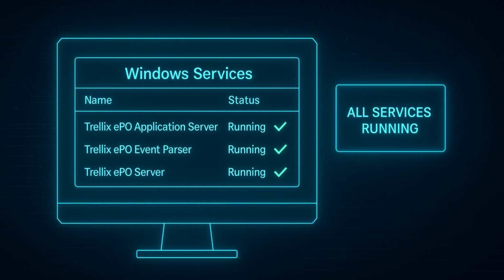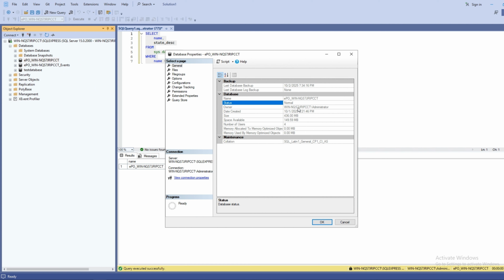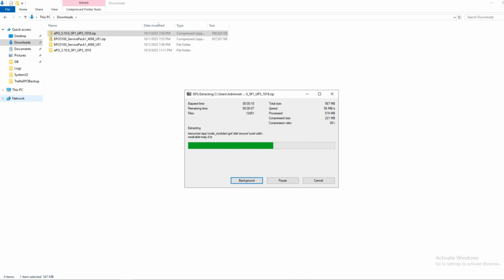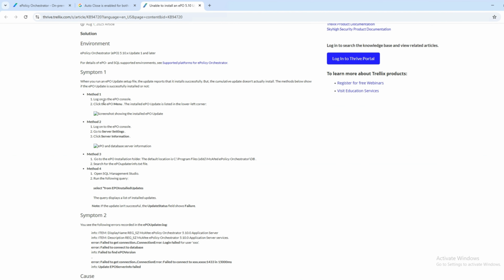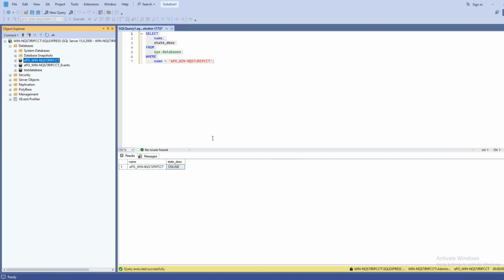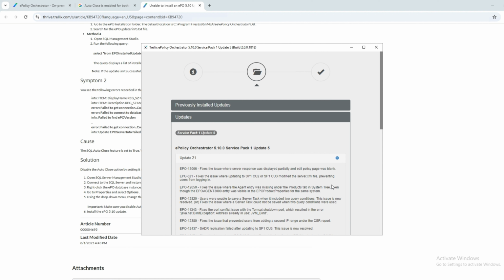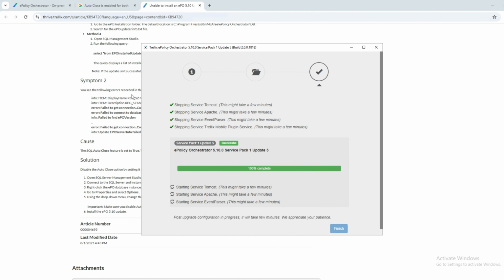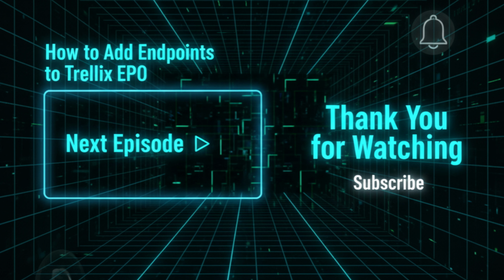How to Update Trellix ePO to SP1 Update 5 | Step-by-Step Upgrade Guide (2025)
In this video, we’ll walk through how to update Trellix ePolicy Orchestrator (ePO) to SP1 Update 5, step by step.
You’ll learn how to validate services, check your SQL database connection, and perform a safe upgrade while keeping your environment secure and stable.

📽️ Before You Begin:
Make sure to watch the previous video – How to Backup Trellix ePO Database & Installation Directory – before proceeding with the upgrade.
That ensures you can recover safely in case anything goes wrong.

00:00 Intro & Agenda
00:00:22 Validate ePO Services
00:00:44 Check SQL Database Connection
00:01:22 Prepare for EPO Upgrade
00:01:37 Run Upgrade (EPO SP1 Update 5)
00:02:01 Auto Close is Enabled for EPO DB
00:03:35 Run Upgrade (EPO SP1 Update 5)
00:04:41 EPO Post-Upgrade Validation
00:05:11 Outro & Next Episode

How to validate Trellix ePO services before upgrade

How to check SQL database connectivity

How to prepare your system for upgrading to SP1 Update 5

Running the Trellix ePO upgrade process step by step

How to confirm the version and validate the upgrade

👉 Next Video: How to Add Endpoints & Push Policies in Trellix ePO
📌 TheCyberScroll Cyber Basics Series – Learn enterprise cybersecurity tools step by step.